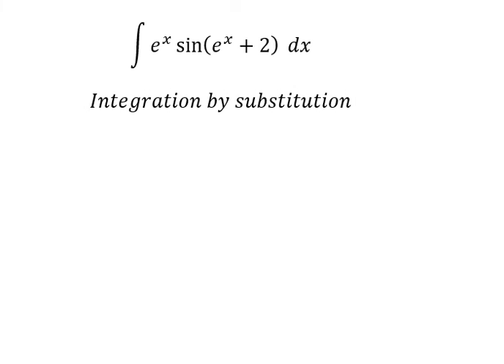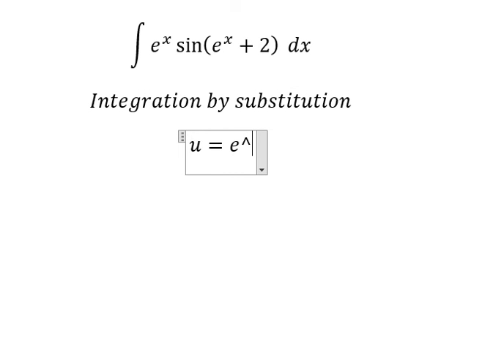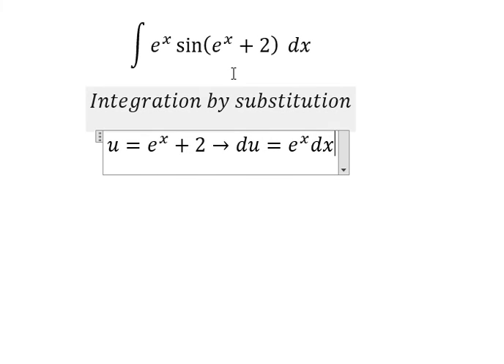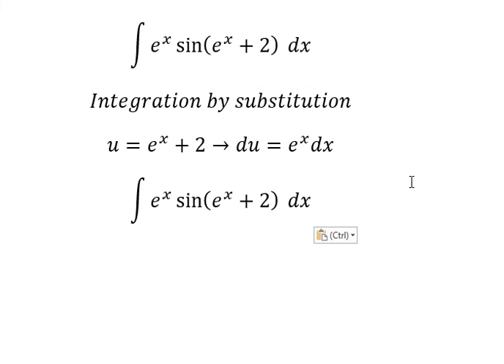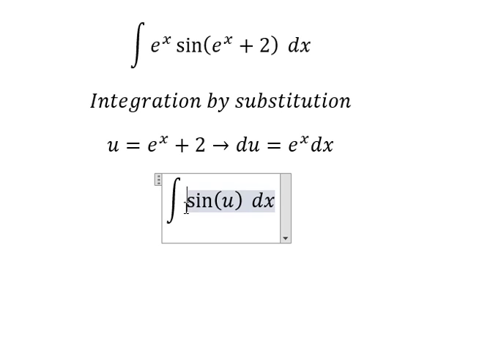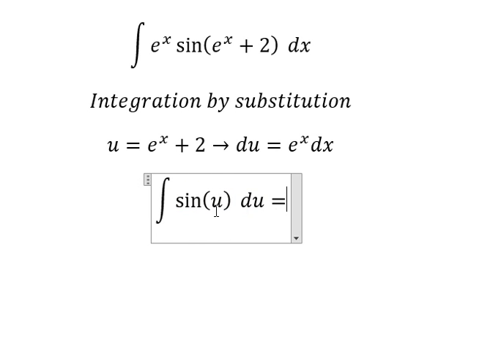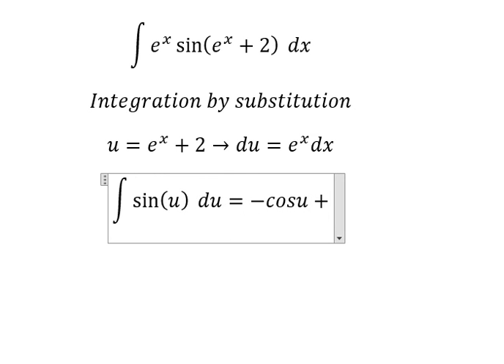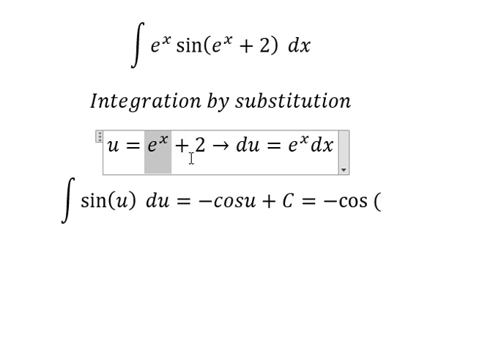Calculus Help: Integral ∫ e^x sin⁡(e^x+2) dx - Integration by substitution - Techniques